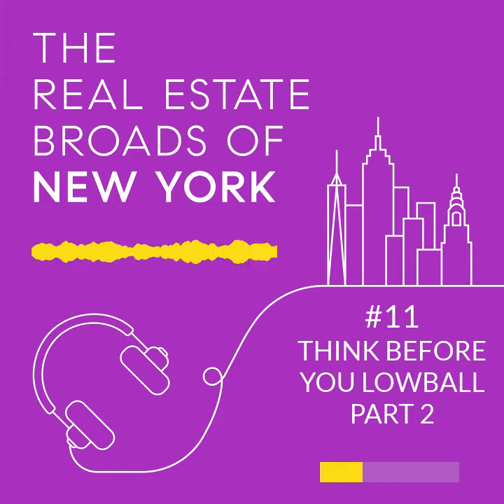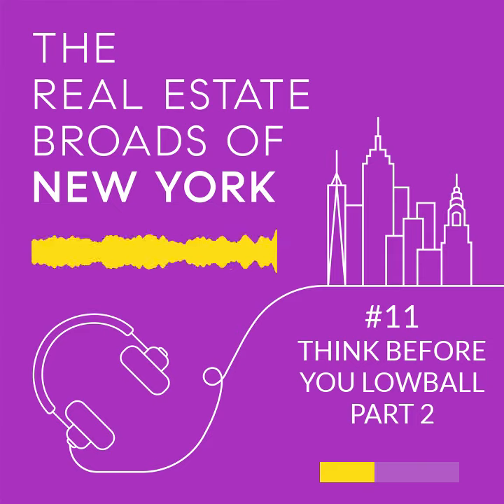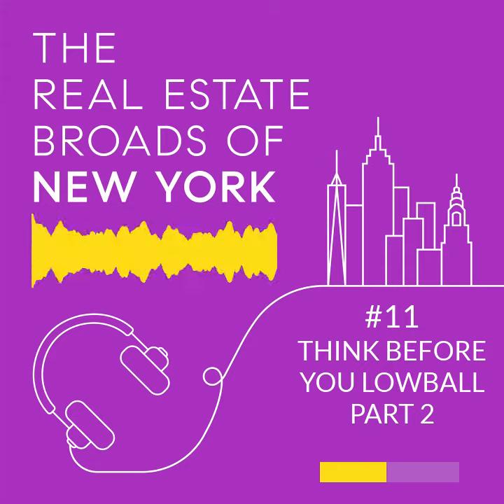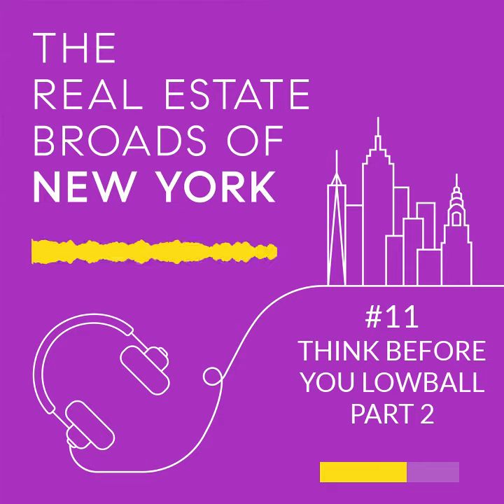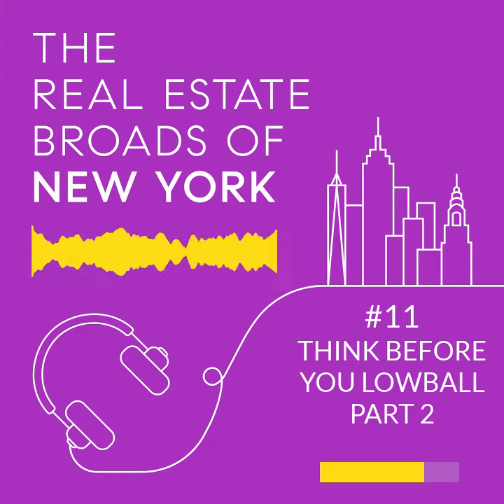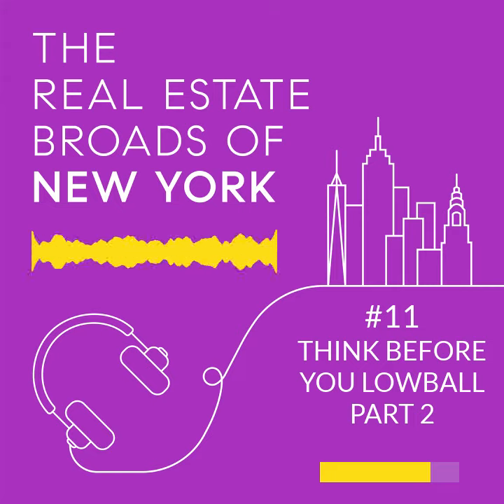Episode 11 Think Before You Bid: Low Ball Offers Part 2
Interested to hear more?